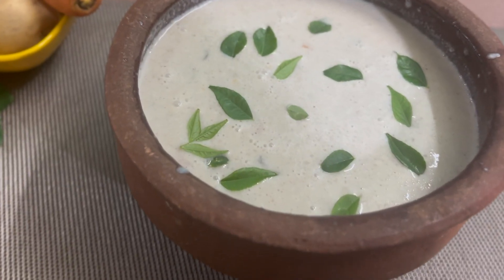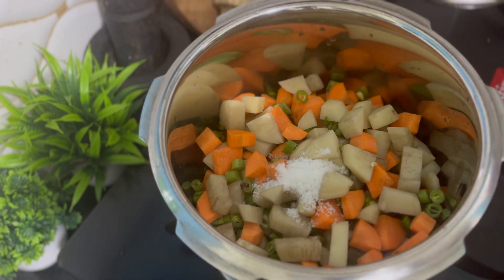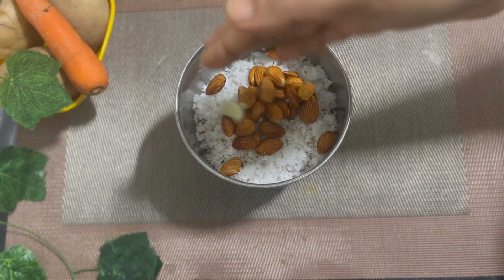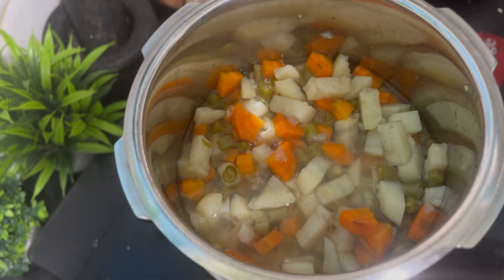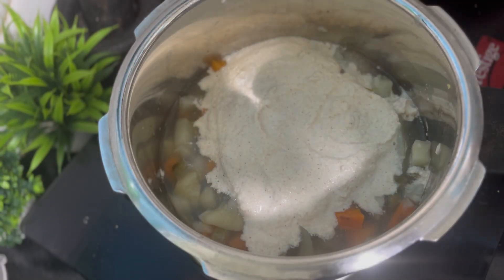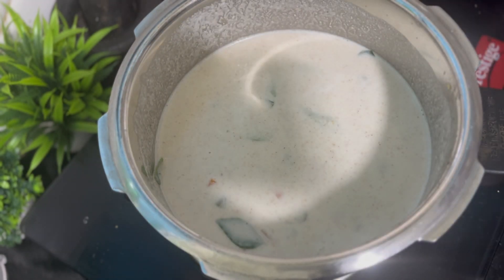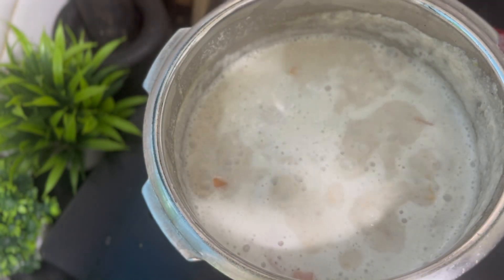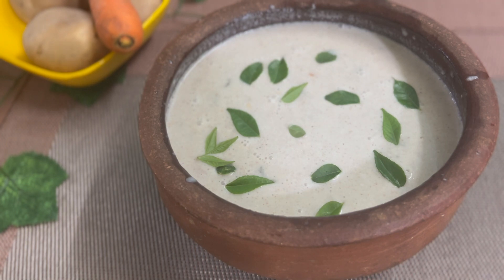എല്ലാം കൂടി കുക്കറിൽ ഇട്ടു മസാല പൊടികൾ ഒന്നും ചേർക്കാതെ ഒരു വെജിറ്റബിൾ കുറുമ|Vegetable kurma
എല്ലാം കൂടി കുക്കറിൽ ഇട്ടു മസാല പൊടികൾ ഒന്നും ചേർക്കാതെ ഒരു വെജിറ്റബിൾ കുറുമ|Vegetable kurma|side dish for appam,idiyappam,chapathi|Vegetable curry recipes